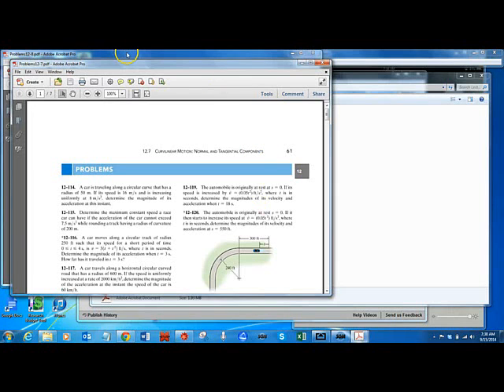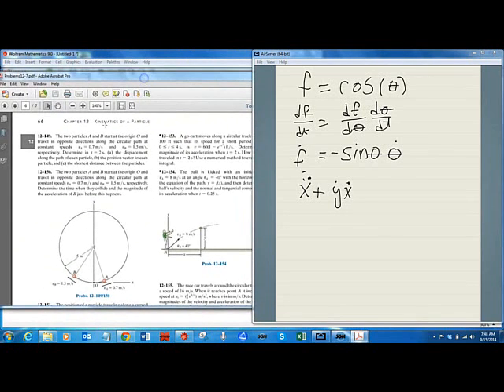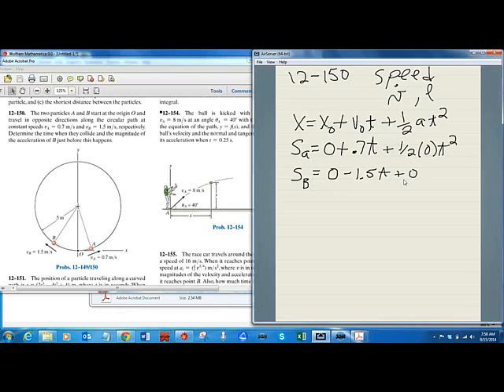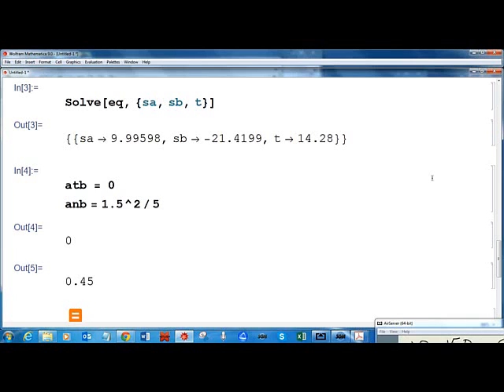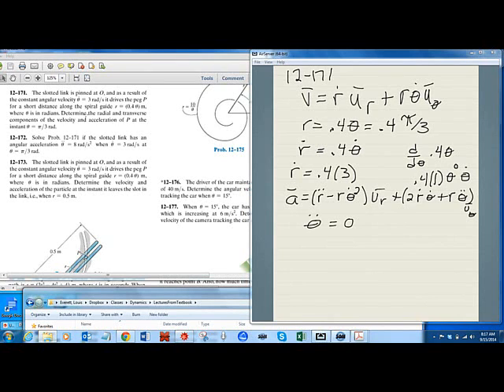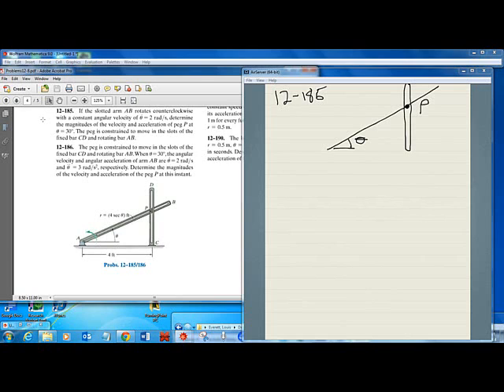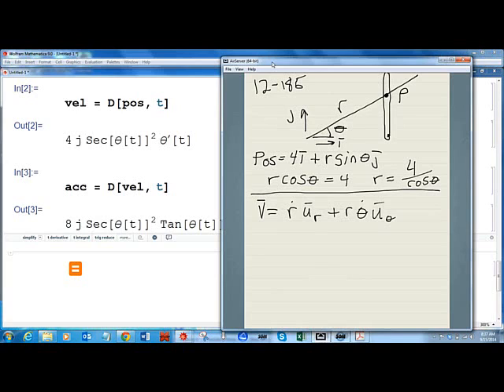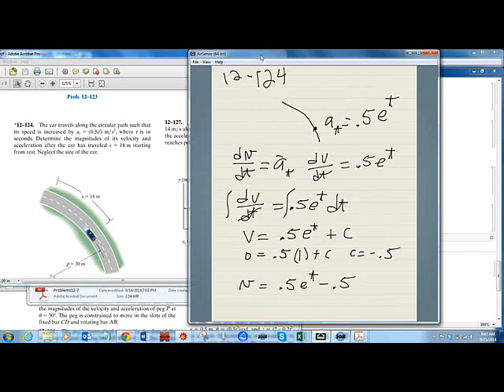Hibbeler Chapter 12 problems-MECH 2340- Dynamics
Solution to R C Hibbeler " Mechanics Dynamics" problems 12-150, 12-171, 12-185, 12-124. The sections covered are 12.7 and 12.8 curvilinear motion normal and tangential components and cylindrical components. Lecture given by Dr. Louis Everett.